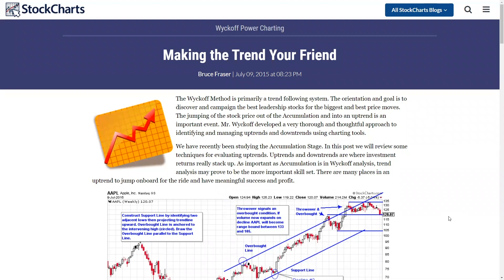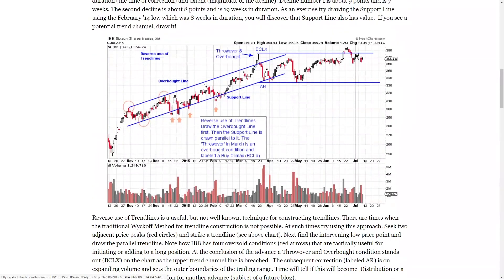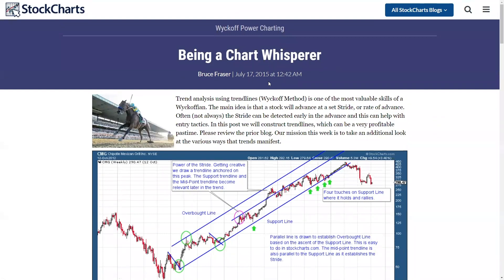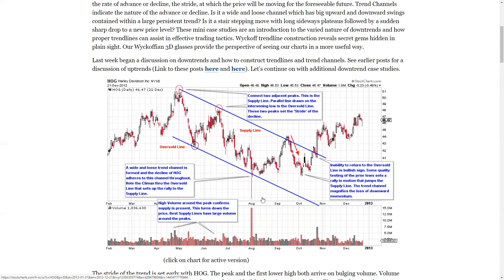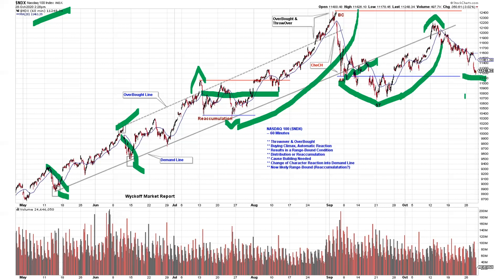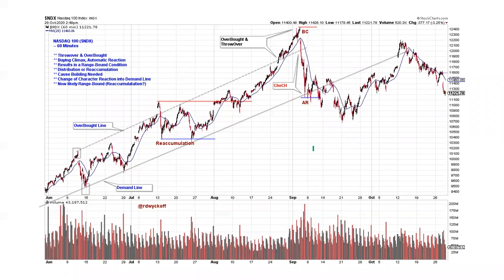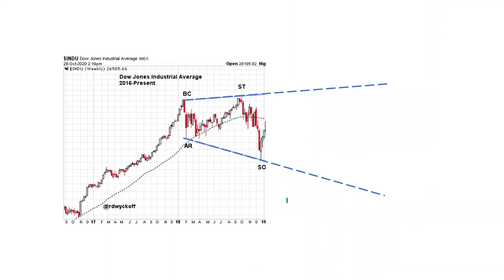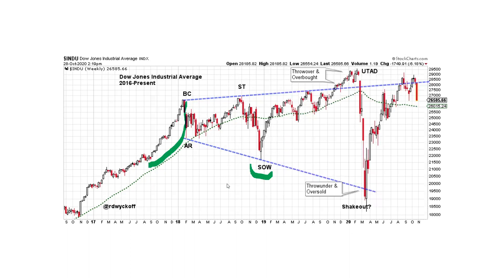Wyckoff Workshop: Trendline Construction | Bruce Fraser | Power Charting (10.30.20)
This workshop is on the Wyckoffian techniques for trendline construction. Wyckoff technique for trendline construction is somewhat unique from other methods. Topics include: the concept of ‘Stride’, traditional Demand Line method, Overbought & Oversold lines, Reverse Use of Trendlines, Supply lines, Uptrend Analysis & Downtrend Analysis.

00:00 - Intro
01:27 - Stride Of A Trend
04:40 - Reverse Use Of Trendlines
09:55 - Trendapalooza / Downtrends
12:28 - Nasdaq 100 Intraday
19:35 - $COMPQ Reverse Use Of Trendline
22:35 - Dow Jones Historical Chart